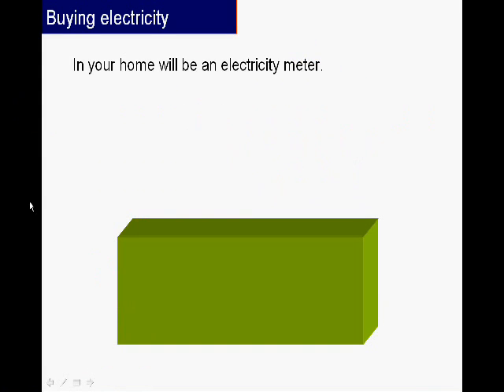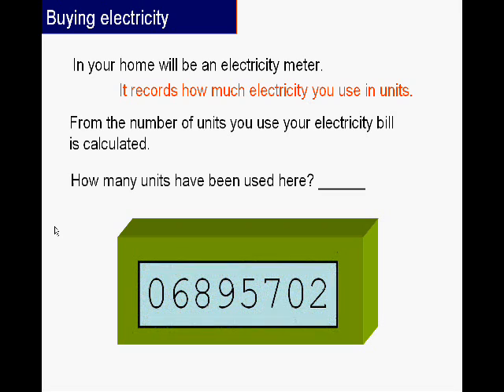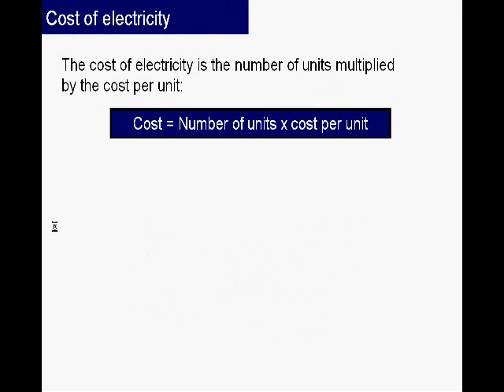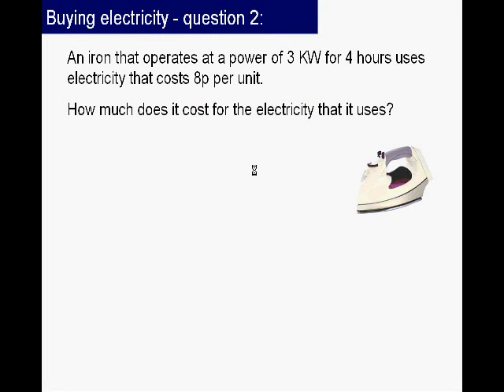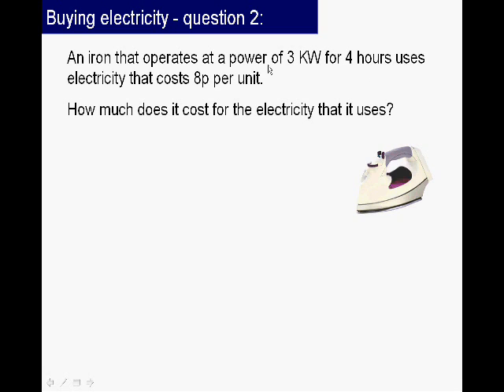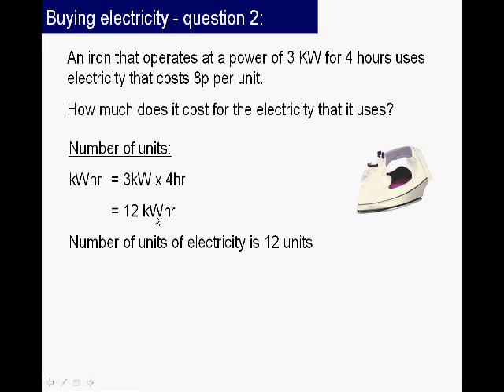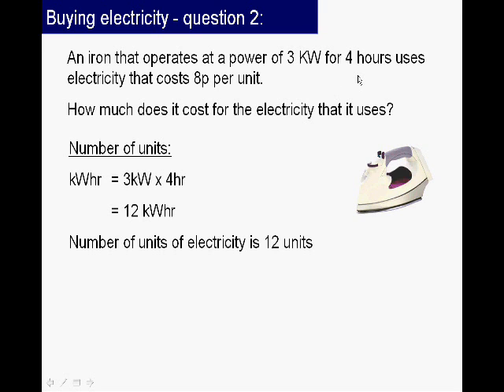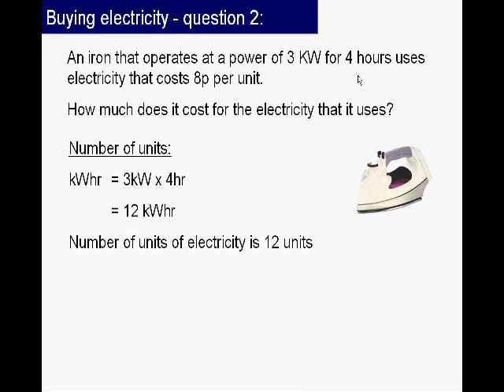cost of electricity